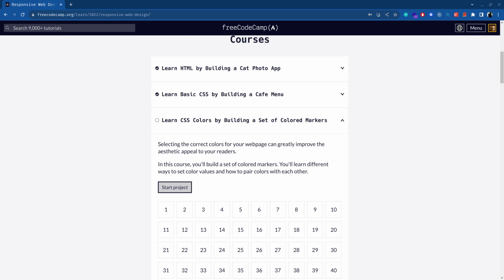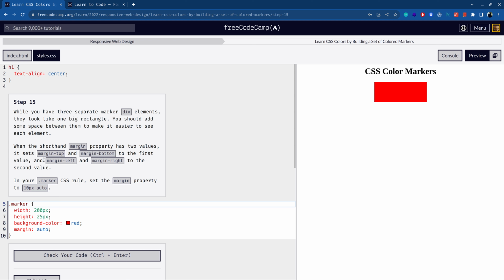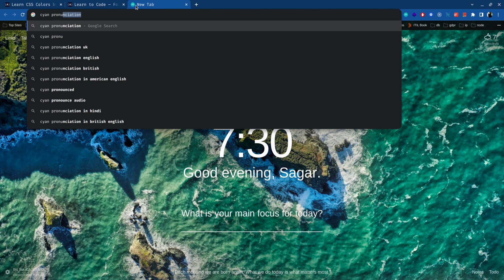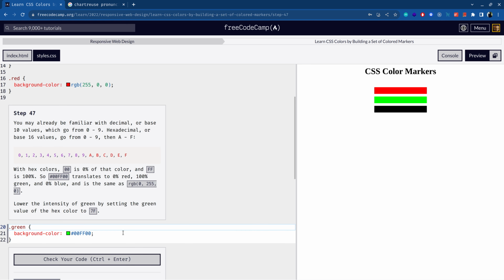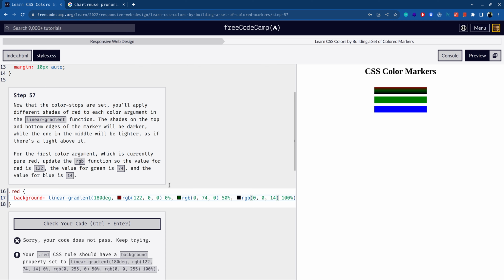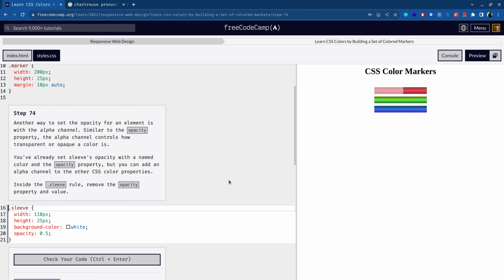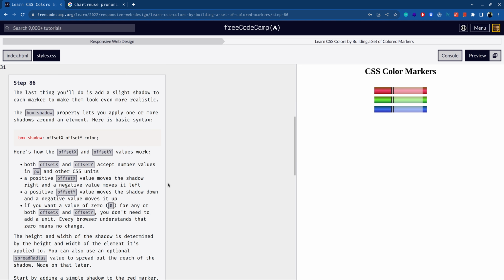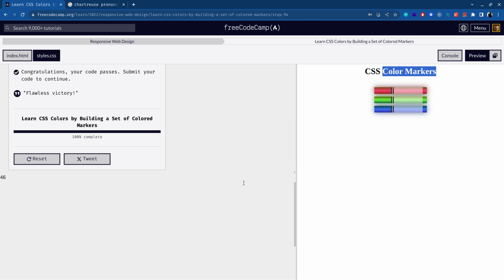Responsive web design certification from freeCodeCamp- Part 4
Day 4 of 100daysofcodechallenge and I completed the css markers exercises from freecodecamp 's responsive web design certification.